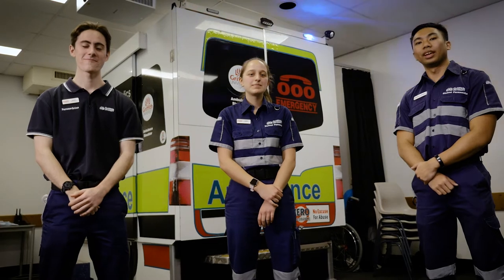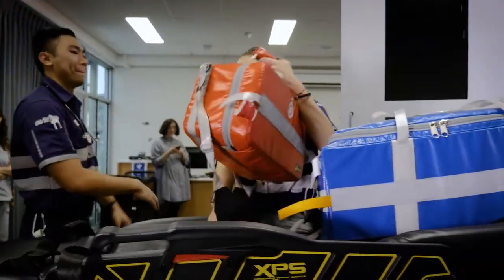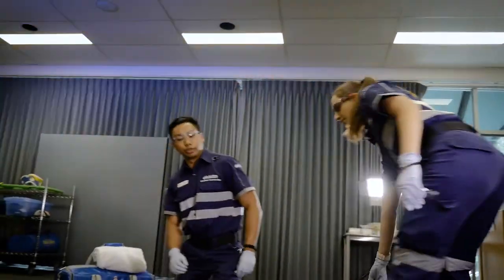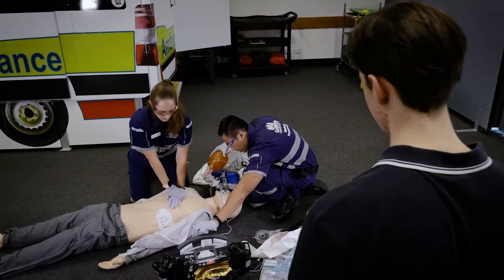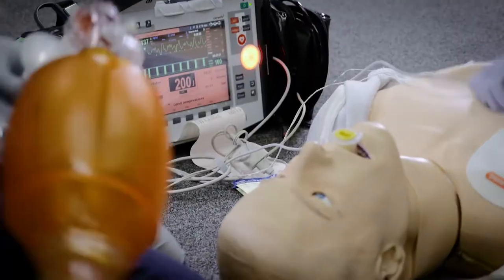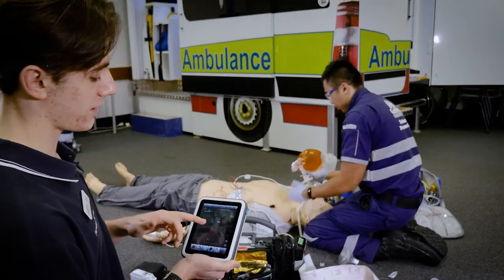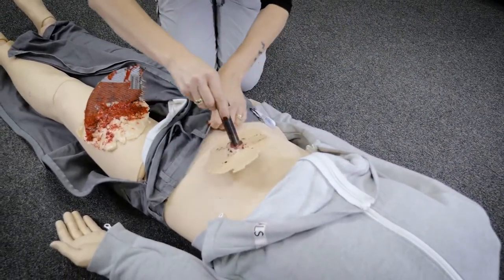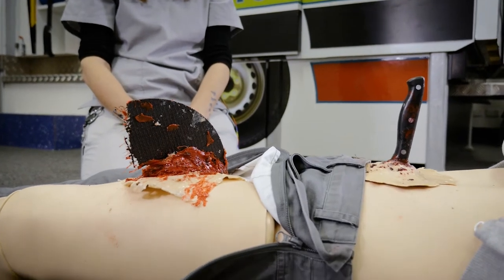Open House Tour: paramedicine practical room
Andre, Ricky and Sarah study paramedicine at Griffith University and for spotlight on health during Griffith's Virtual Open House, the students show us around paramedicine in G01 on the Gold Coast, as well as demonstrate a cardiac arrest scenario. Plus, Griffith technical officer Monique shares some new moulage props she has made for mannequins. Health students at Griffith experience simulated environments that closely mirror reality. To find out more about studying health at Griffith, go to griffith.edu.au/open-house for on-demand presentations, downloadables, live chat, webinars, and more.